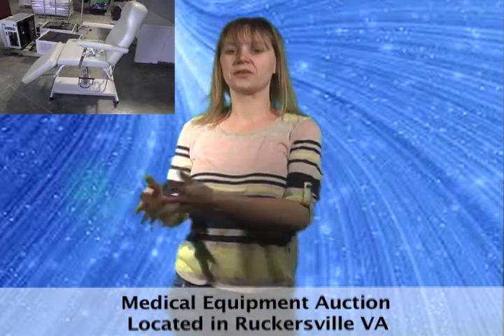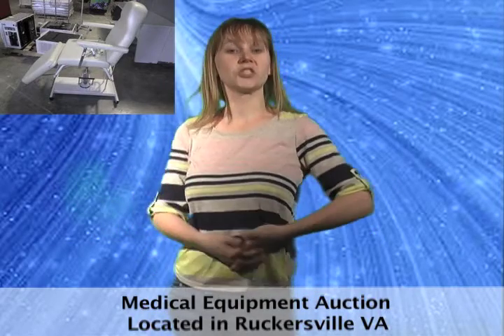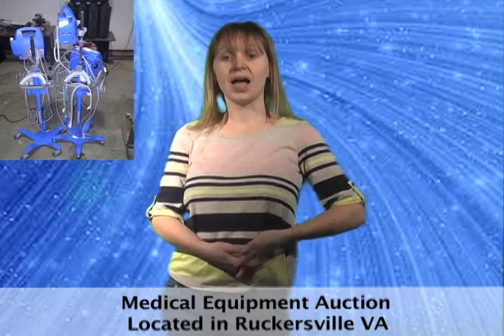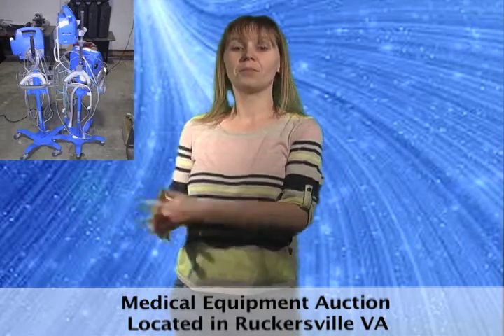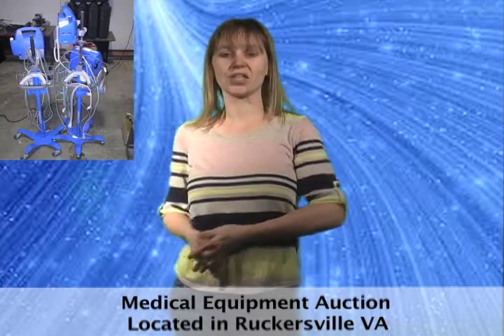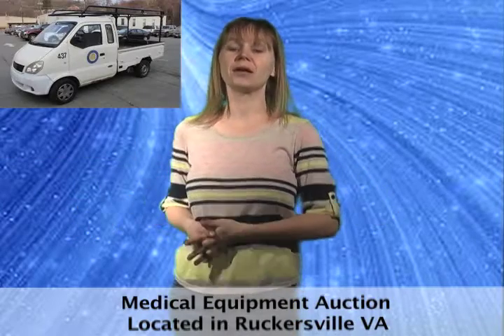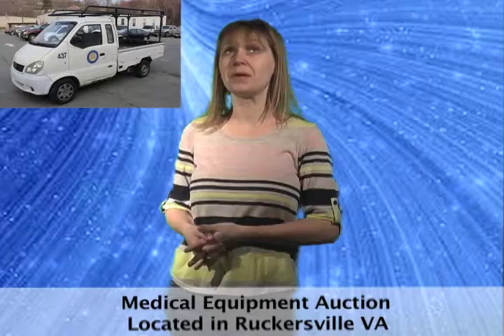UVA Surplus Auction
This Ruckersville, VA university surplus auction features a 2009 Vantage truck, a T-Mag-XC truck, bookshelves, lighting, chairs, a coffee maker and juice cooling unit, warehouse machinery, medical and lab equipment, IT equipment, and much more!